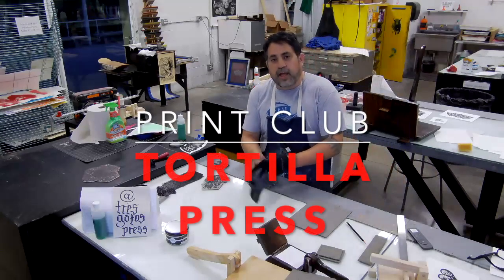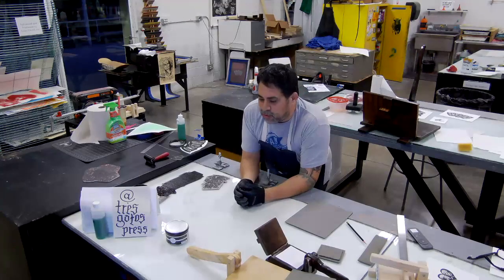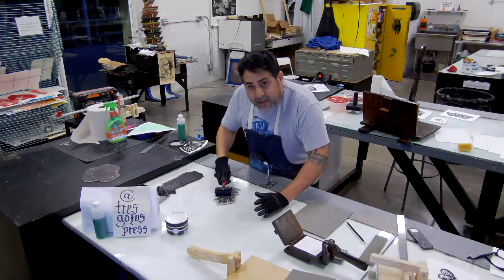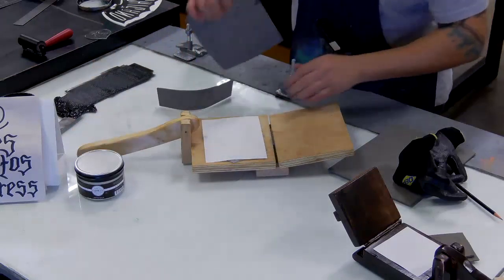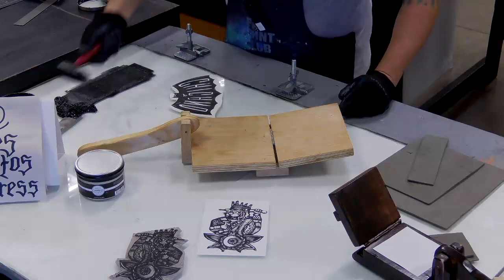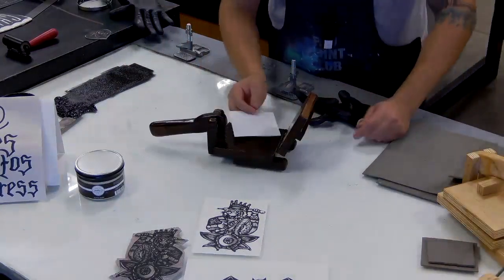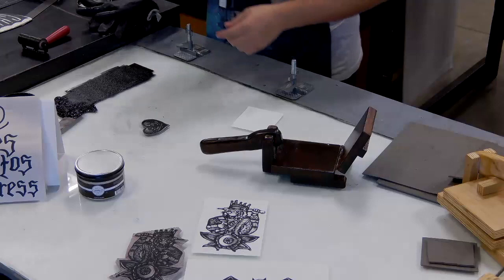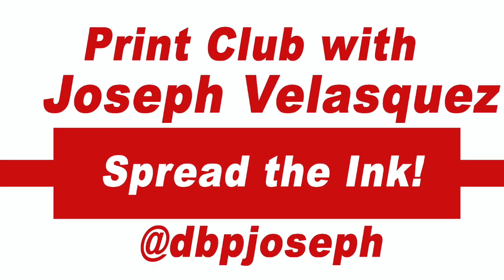Tortilla Press printing!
In this video I demonstrate printing my version of the Tortilla press!